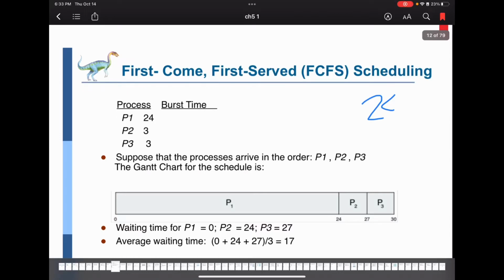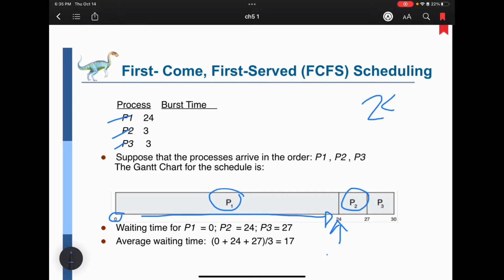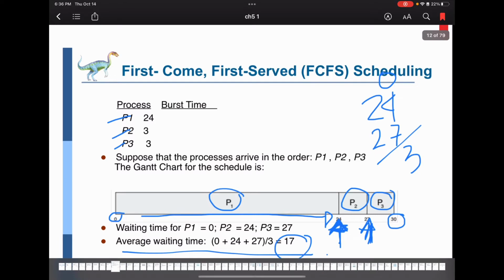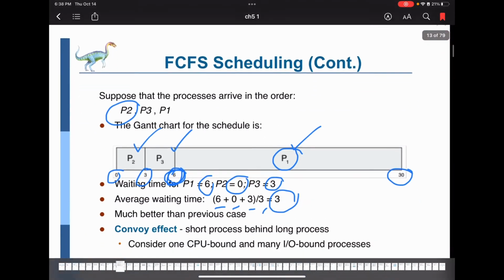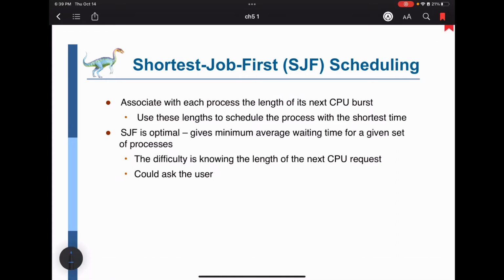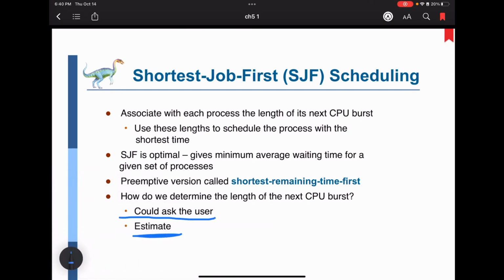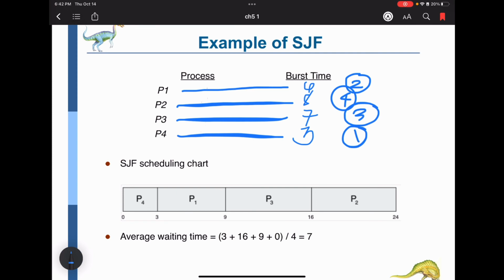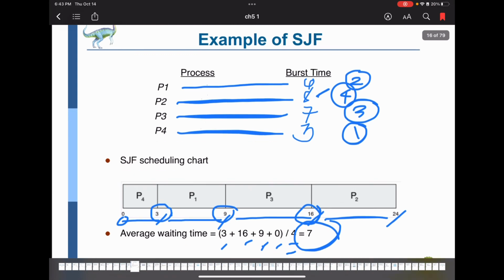CPU Scheduling part 2 (FCFS AND SJF)